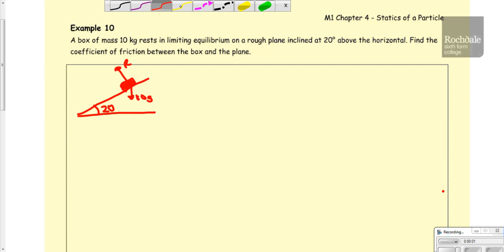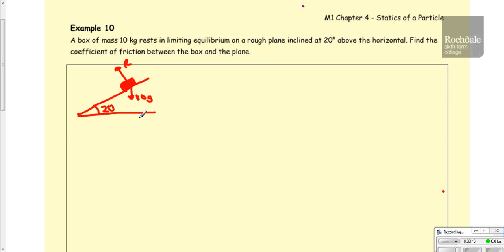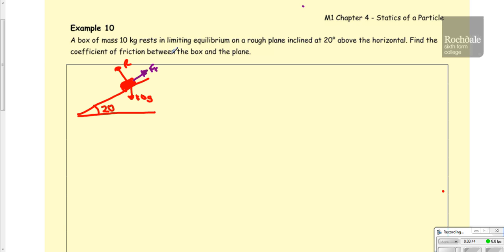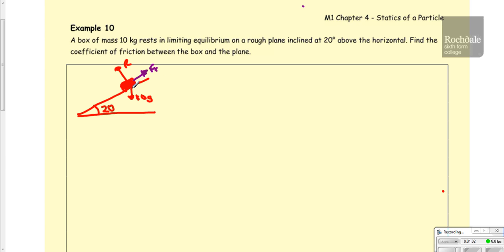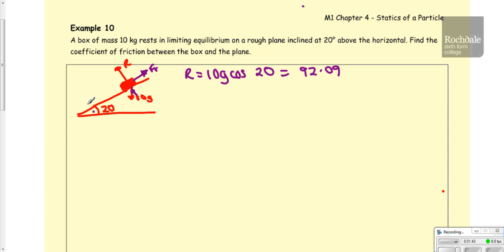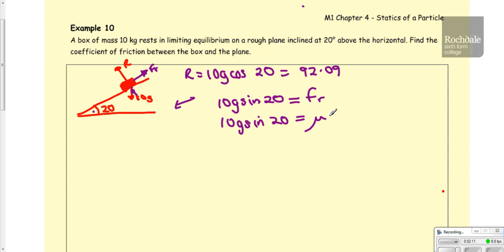M1 Statics Example 10